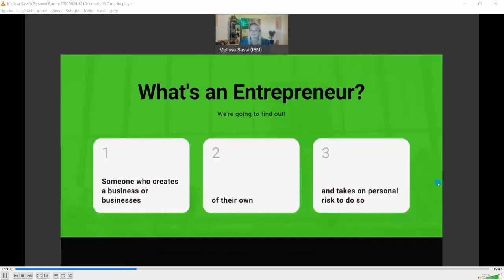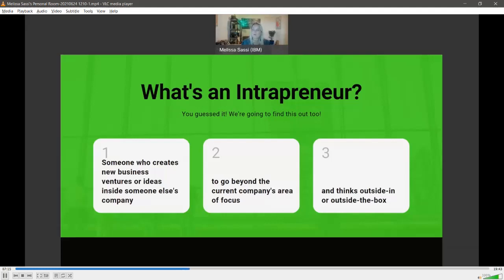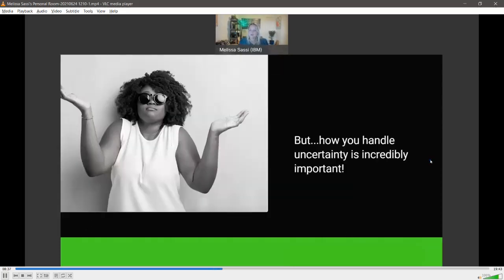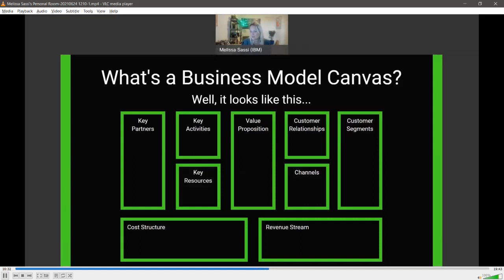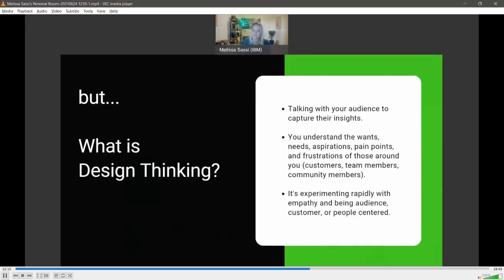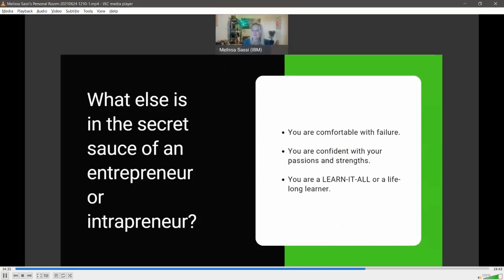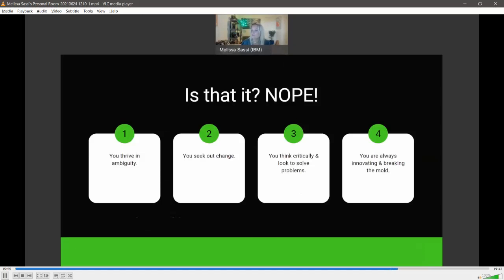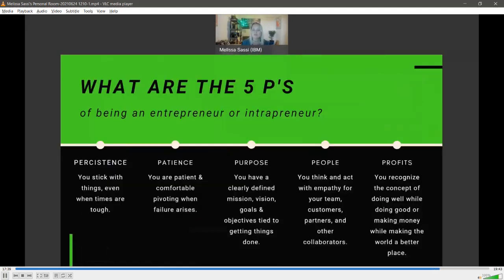Bootcamp Day 2 | Future of Work Keynote by IBM